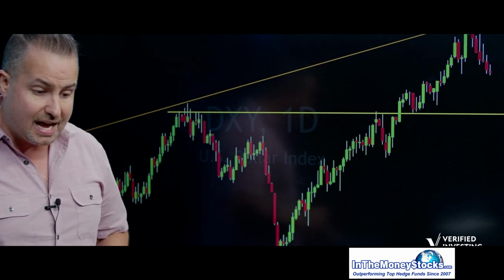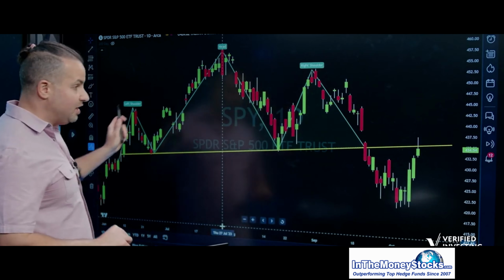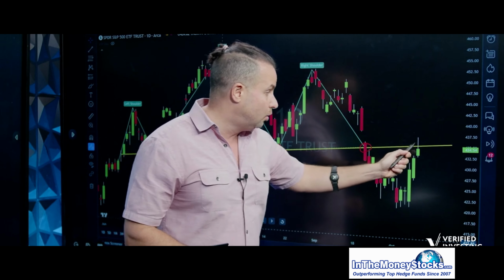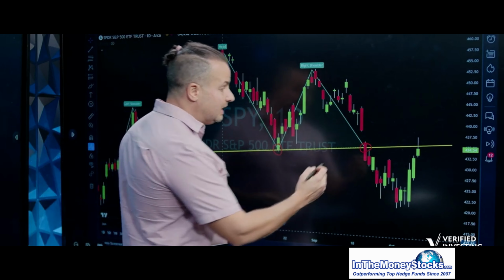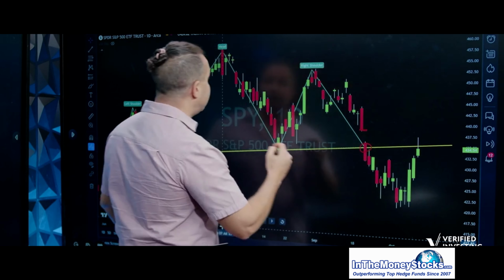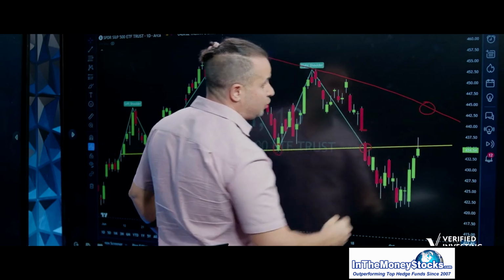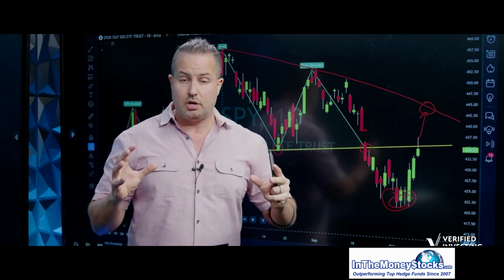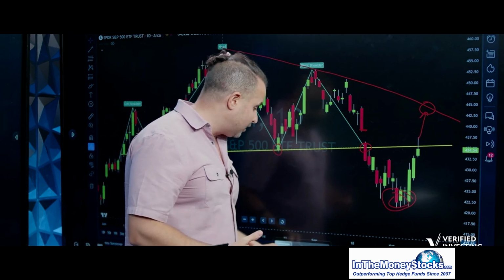Reading In Between The Lines: What Does The DXY Chart Say About The US stockmarket...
Exclusive Members Only Services:👇🏼

Day Trade With The Best Traders In The World, LIVE!
See what it's like when you enter the Live Day Trading Room of the Pros, here...

Start Swing Trading Stocks For Profit!
Enter Gareth's Flagship Service for swing trading stocks, the Verified Investing Alerts...

CRYPTO Swing Traders!

MASTER The Art Of Trading...
Gareth reveals exactly what has made him one of the best traders in the world and he teaches you everything he knows in his best educational course ever... ”The Winning Trader Series.” Read more about it here...

SOCIAL MEDIA...